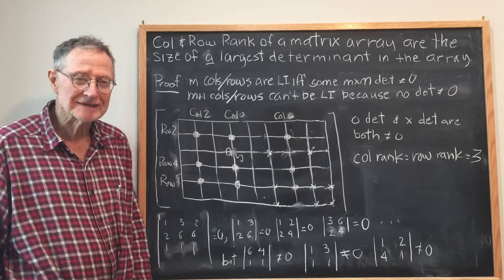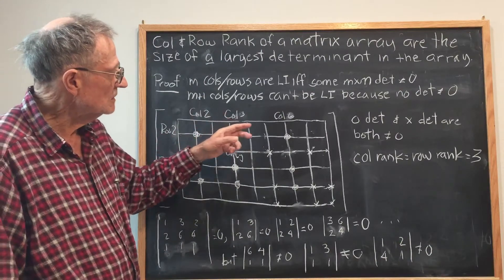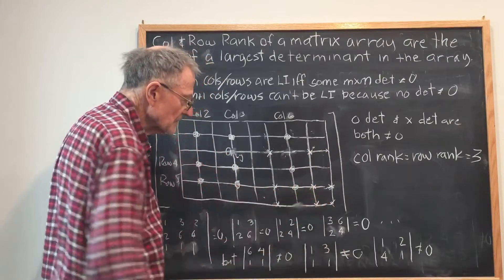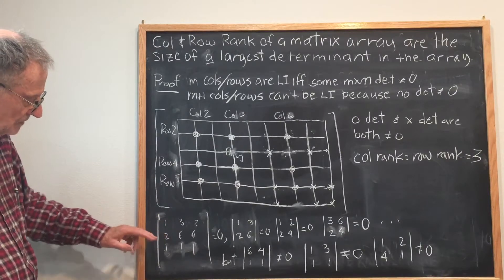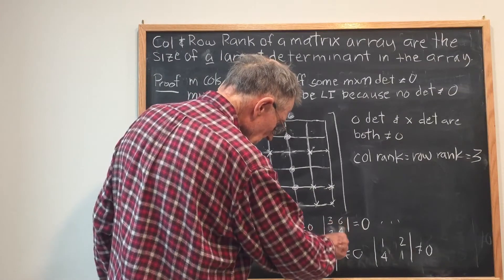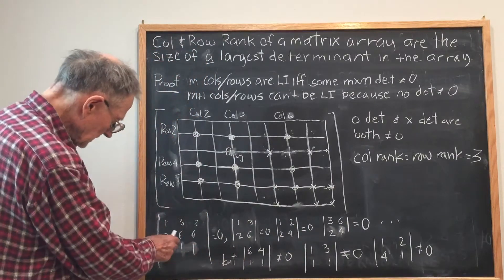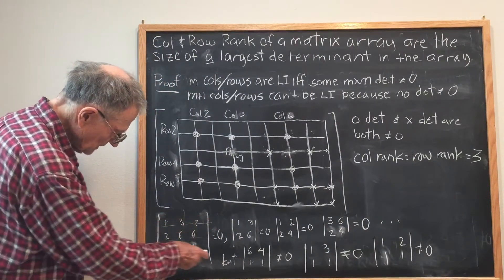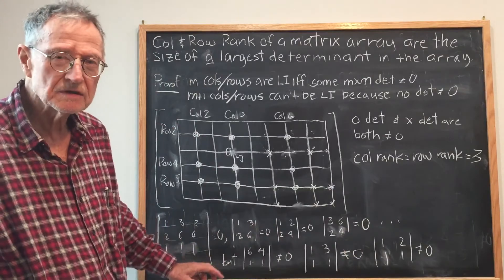Column rank equals row rank short simple proof.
Maximum size of non-zero determinant in a matrix array is equal to row and column rank.